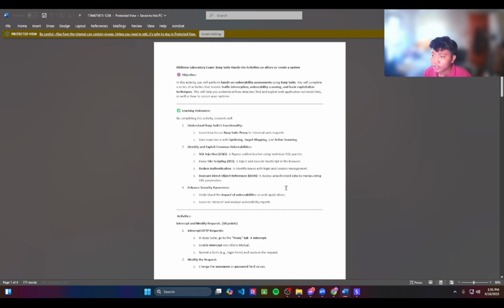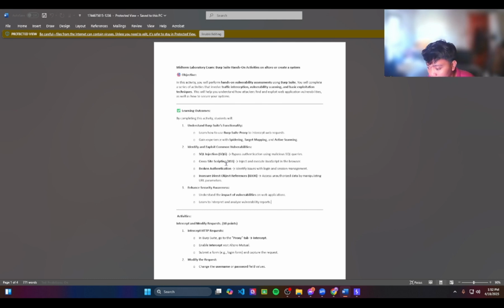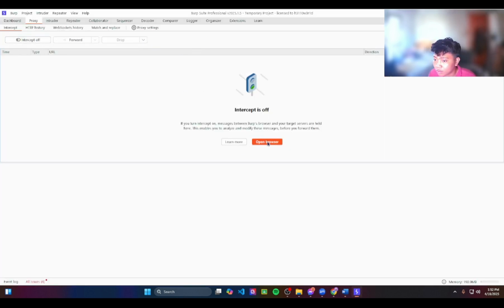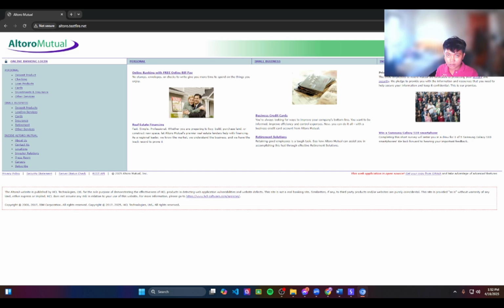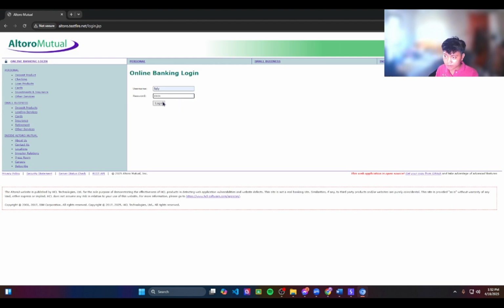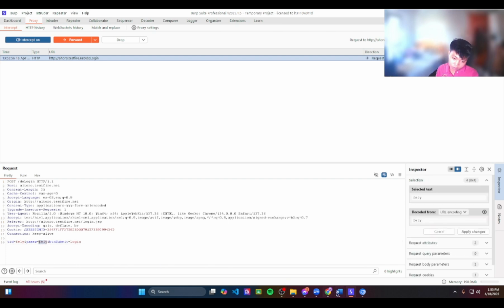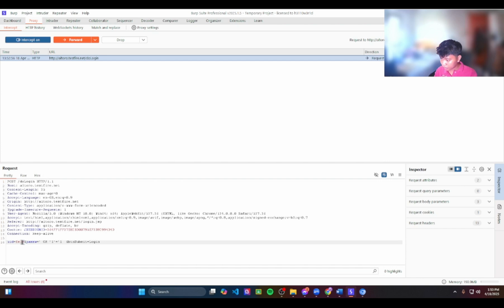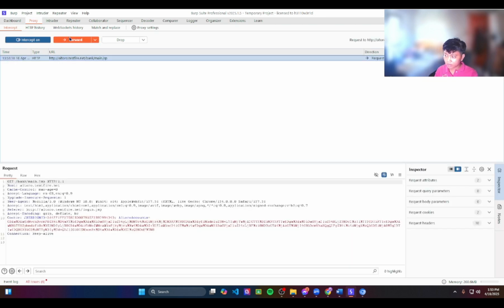Intercept and Modify Requests